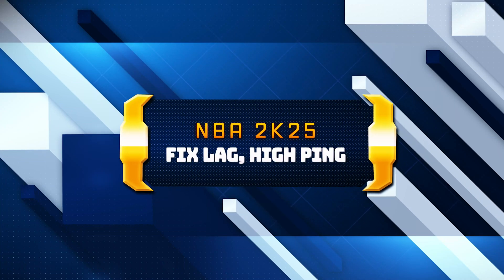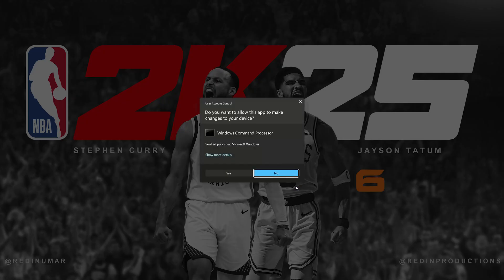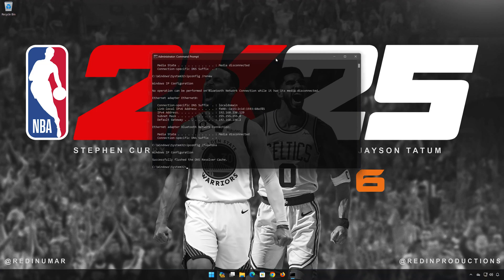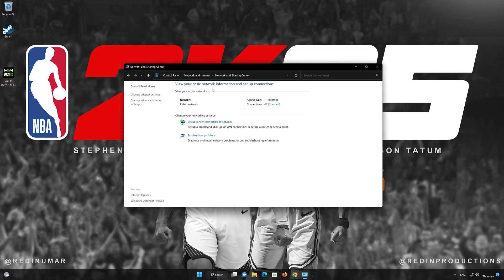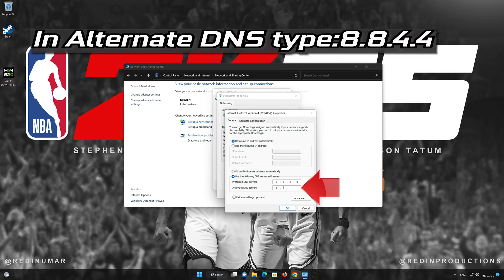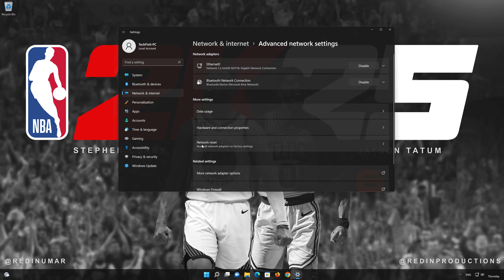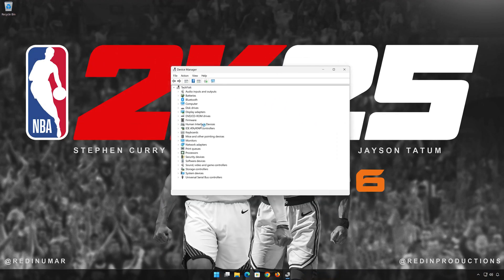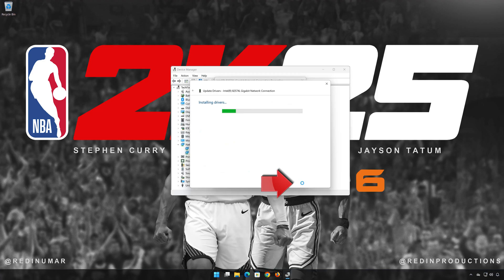FIX NBA 2K25 Network Connection Lost Error,Multiplayer Lag Connectivity Problems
In this tutorial you will learn how to fix Lag and connectivity issues in NBA 2K25 on Windows 11 and Windows 10. First make sure that you are connected to the correct server to your region. Click on the server icon. In this list select the server with the lowest latency number . If this still didn't resolve your problem then try the following solutions.

Lag and connectivity issues in NBA 2K25 can be caused by a variety of factors. Here are some common causes:

Internet connection: A poor or unstable internet connection is one of the most common causes of lag in online games, including NBA 2K25. Slow upload or download speeds, high ping (network latency), or packet loss can lead to delays and interruptions in gameplay.

Hardware limitations: Insufficient hardware specifications on your computer, such as an outdated graphics card, inadequate RAM, or a slow processor, can lead to lag in NBA 2K25. Make sure your system meets the minimum requirements recommended by the game developer.

Background processes: Other applications or processes running in the background of your computer can consume system resources, impacting the performance of NBA 2K25. Close unnecessary programs to free up resources for the game.

Network congestion: If you share your internet connection with other devices or users who are actively using bandwidth-intensive applications, it can result in network congestion and cause lag in NBA 2K25. Try to minimize bandwidth usage by other devices while playing.

Firewall or antivirus settings: Overly strict firewall or antivirus settings can sometimes interfere with the game's network connection. Make sure NBA 2K25 is allowed through your firewall and that your antivirus software is not blocking the game.

CHAPTERS
00:00 Intro
00:08 Solution 1
01:35 Solution 2
02:46 Solution 3
03:41 Solution 4
04:57 Outro